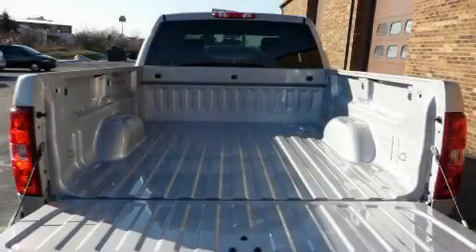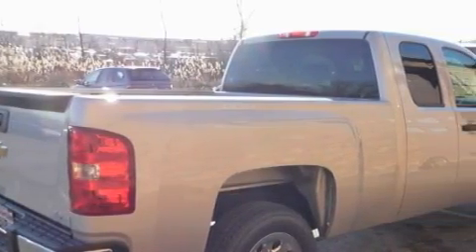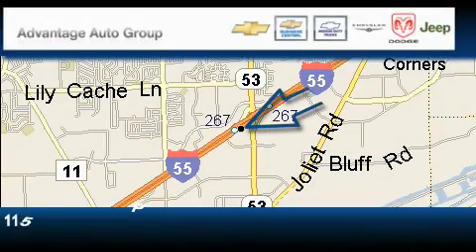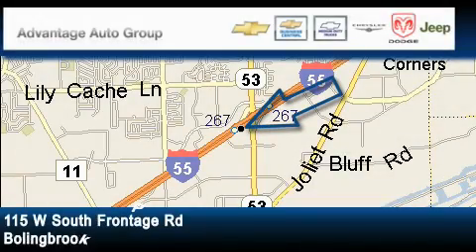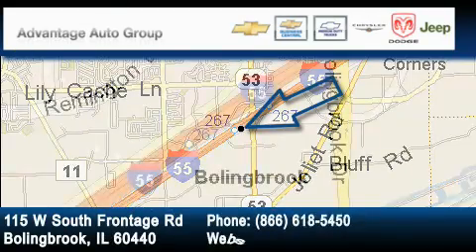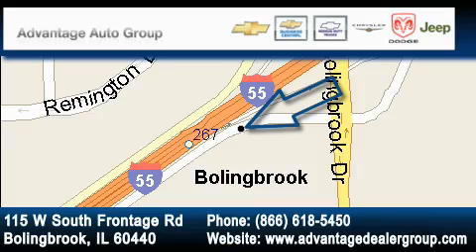2010 Chevrolet Silverado 1500 Bolingbrook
Year: 2010
 Make: Chevrolet
 Model: Silverado 1500
 Engine: Vortec 4.3L V6 MFI
 Trans.: Automatic
 Exterior: Silver

 Interior: Other

 115 W South Frontage Rd.

 2010 Chevrolet Silverado 1500  Bolingbrook IL